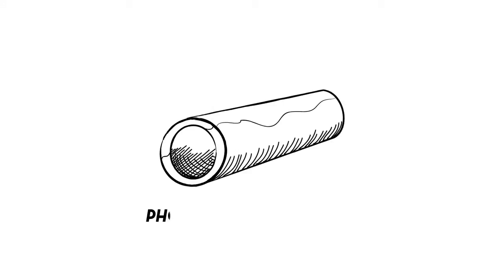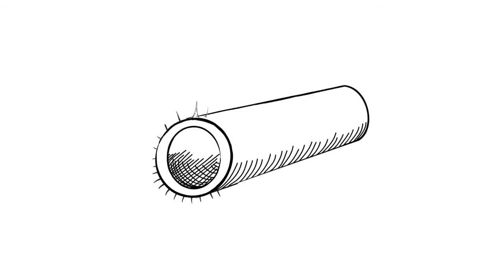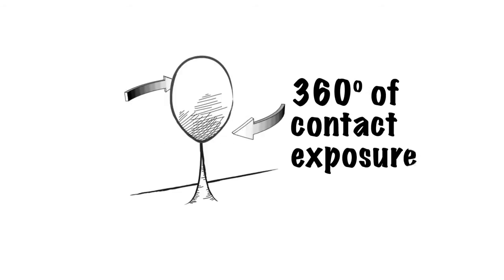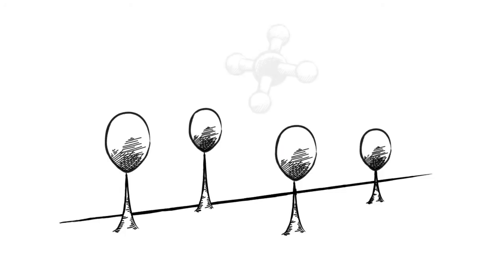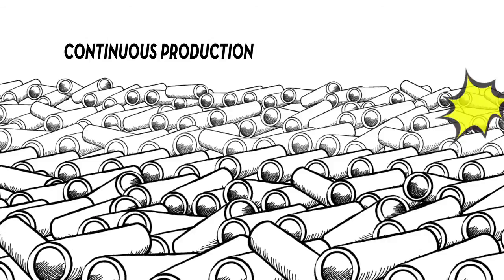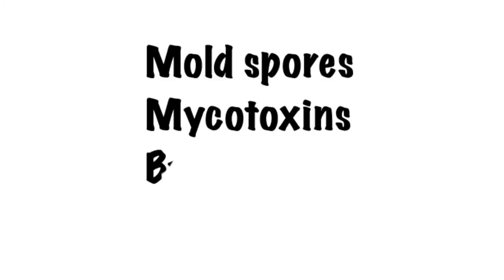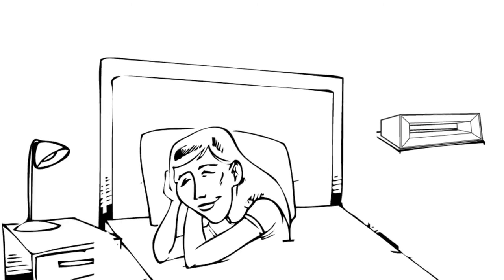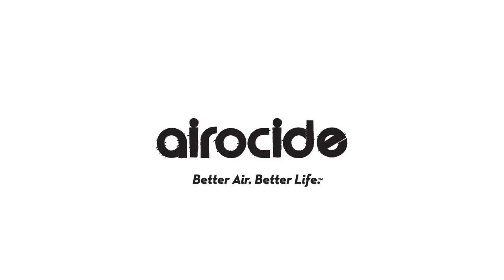Why Airocide is Better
A whiteboard video explanation of how Airocide removes airborne organic matter without the need for or use of a filter.  And how Airocide does this without generating any harmful byproducts or releasing oxidants into the air outside of its reaction chambers.